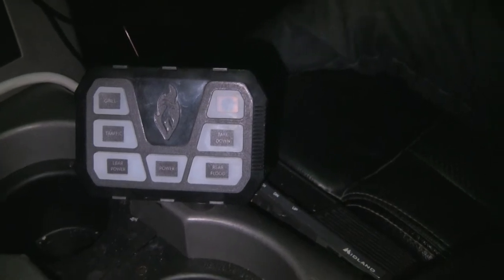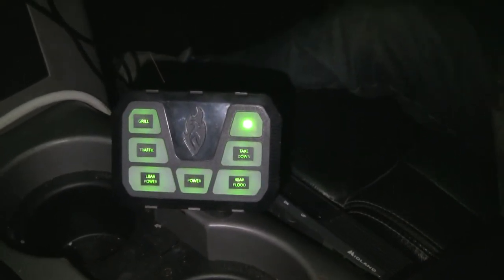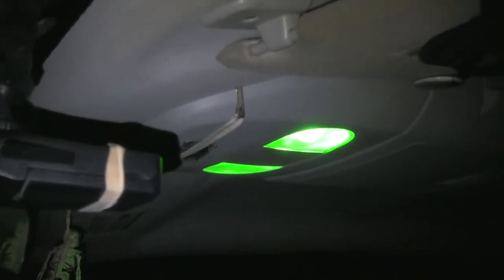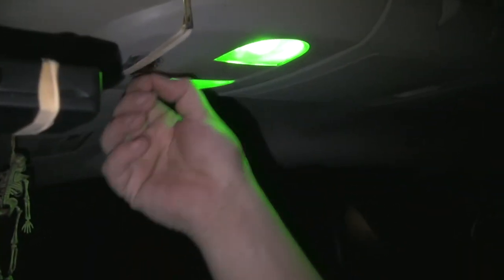Feniex Mini 4200 Controller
Just installed my new Feniex Mini 4200 Controller and it rocks